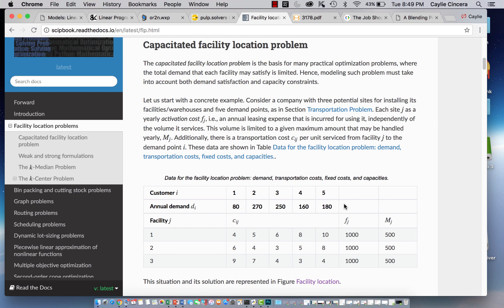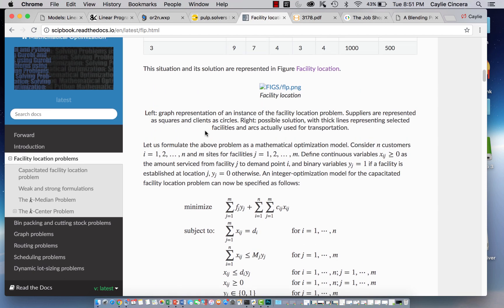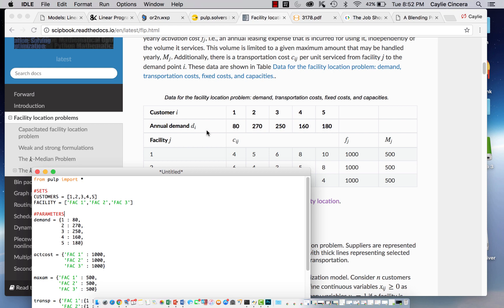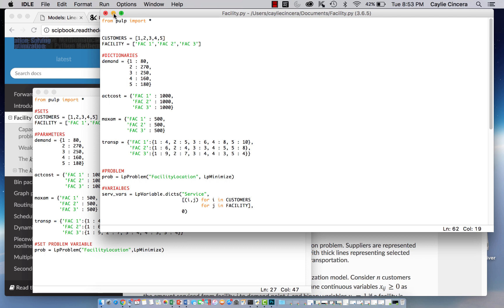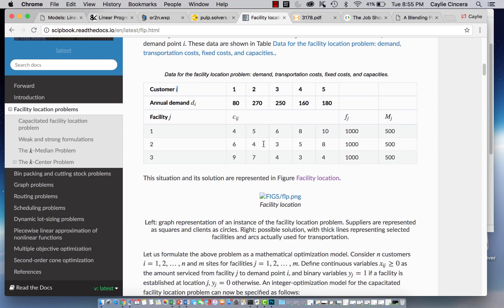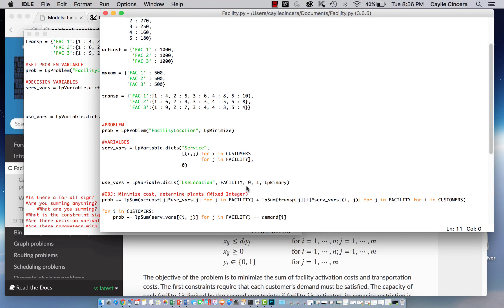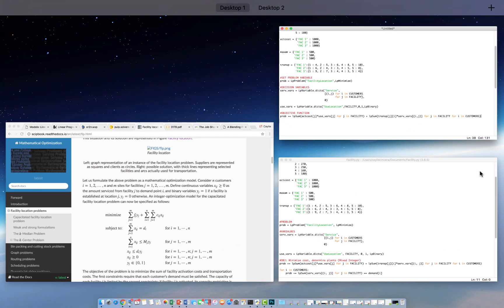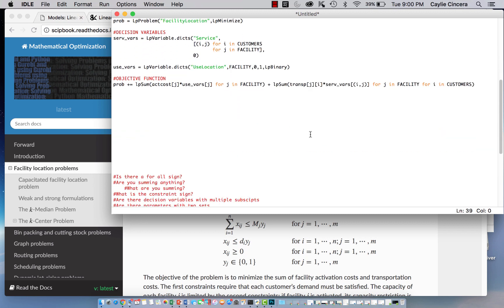FACILITY LOCATION PROBLEM with PuLP in Python Part 1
This video gives the full solution (Part 1) to a facility location problem in Python using the PuLP package. Here is the link to the problem that is used